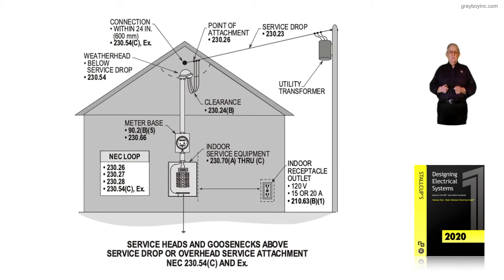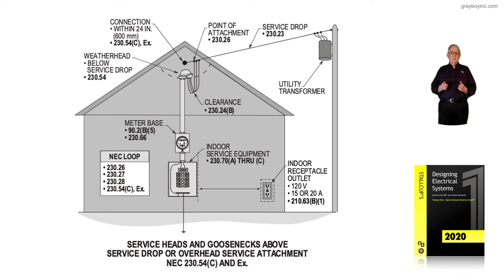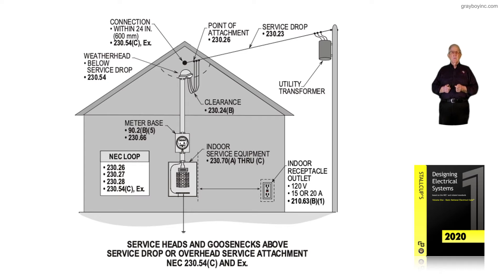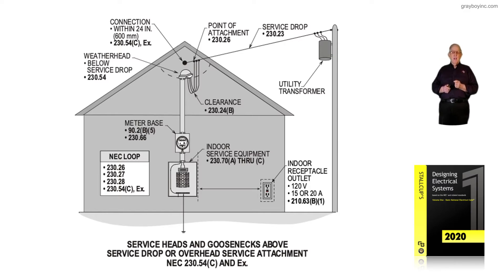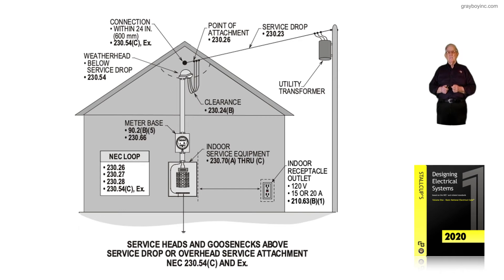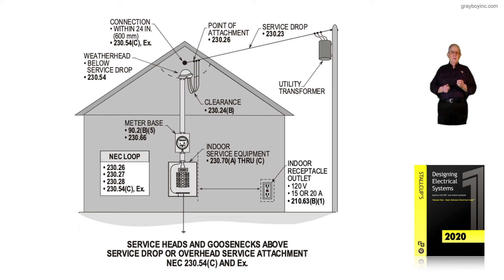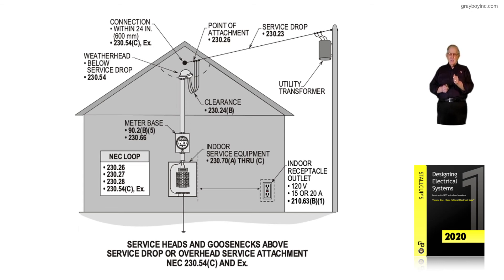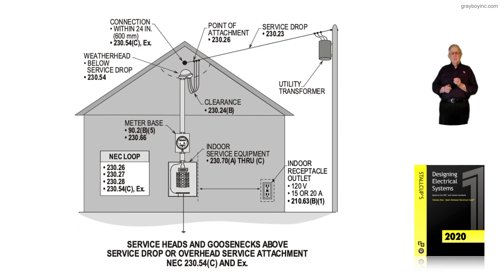6-32 (b) ERVICE HEADS AND GOOSENECKS ABOVE SERVICE-DROP OR OVERHEAD SERVICE ATTACHMENT - 230.54(C)